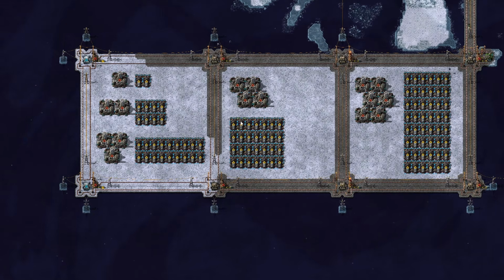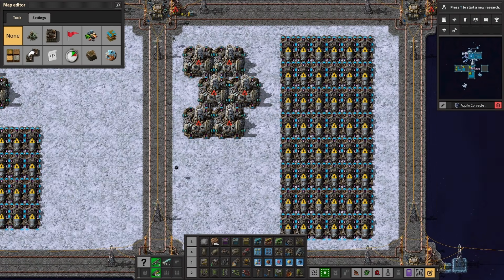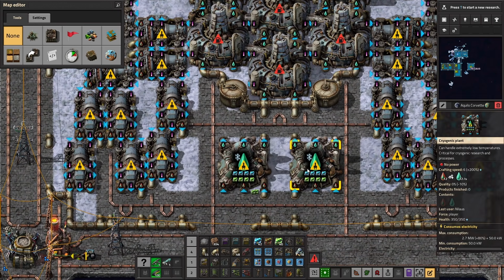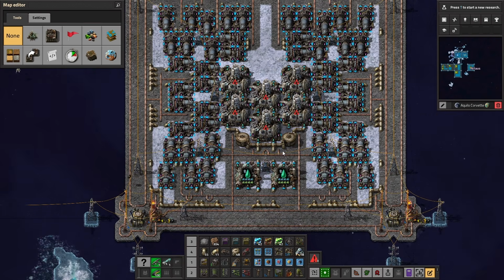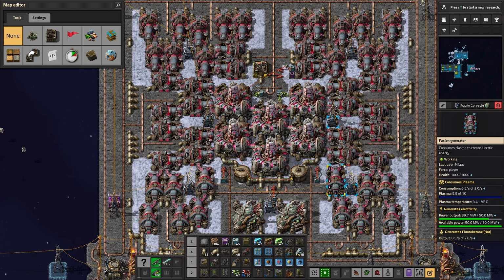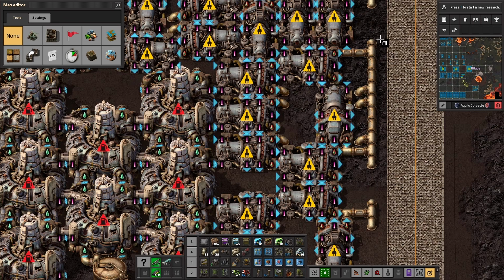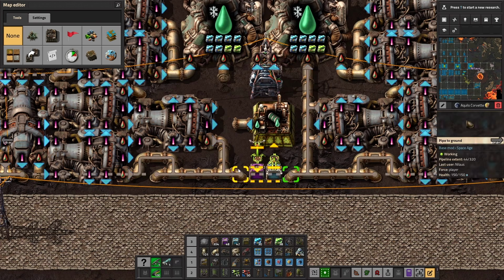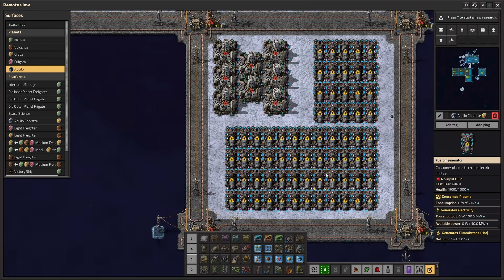UNLIMITED POWER; Perfect Fusion Power For All Planets | Factorio Space Age MASTER CLASS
FACTORIO SPACE AGE
Factorio: Space Age continues the player's journey after launching rockets into space. Discover new worlds with unique challenges, exploit their novel resources for advanced technological gains, and manage your fleet of interplanetary space platforms.

MASTER CLASS:
Deep diving into designs for Factorio Space Age. This is not intended as a beginners series, but as inspiration for experienced Factorio players who are looking for crisp designs for future playthroughs.
All designs are completed on screen so anyone can follow the design.

RESOURCES:
Save Games and Blueprints are available to Patreons

MODS (Disables Steam achievements):
Rate Calculator - Calculating production in game
Editor Extension - Cheat mode